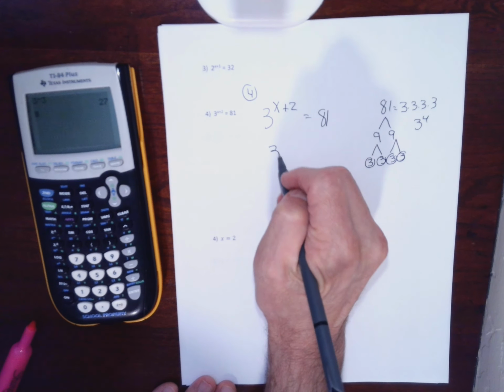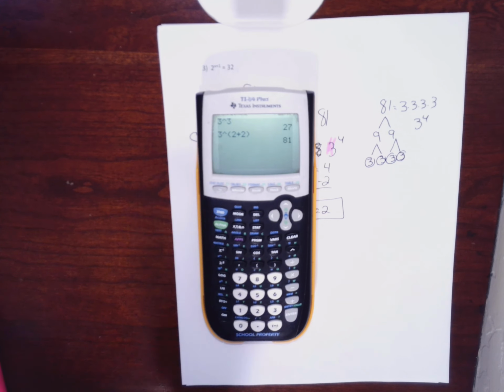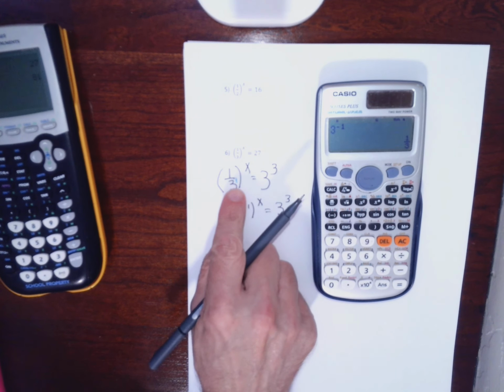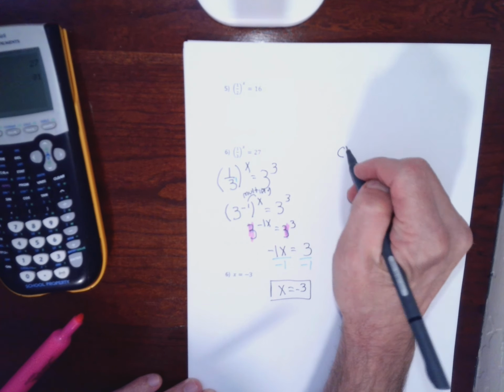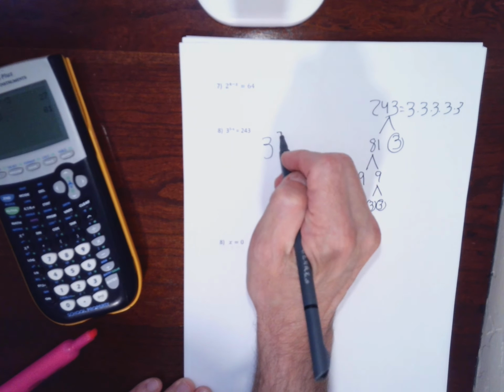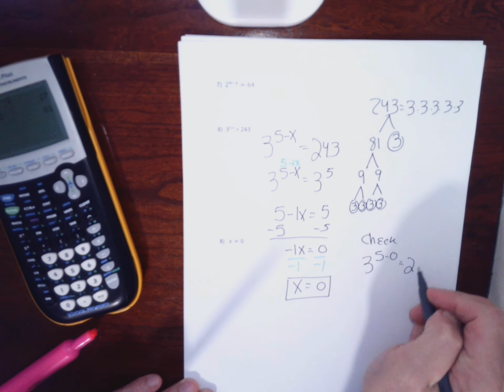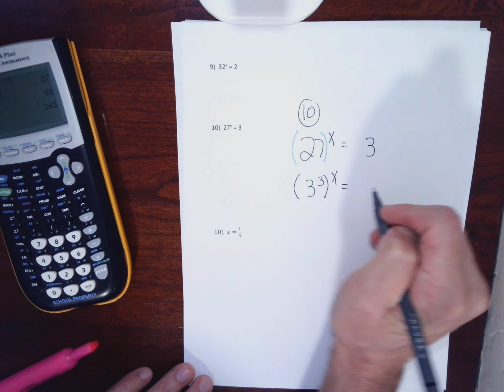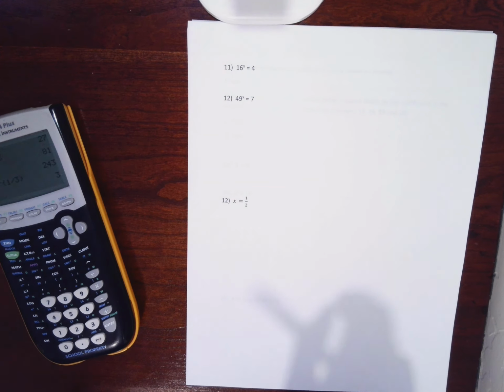Section 6.6 part 1 of 3